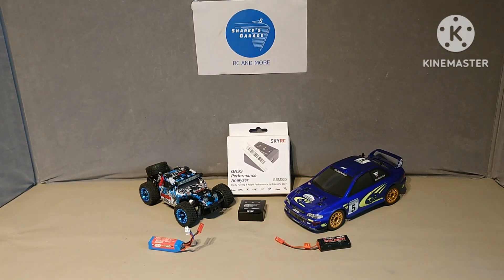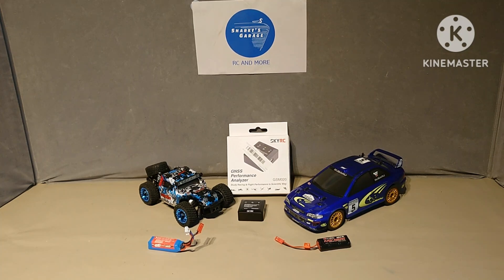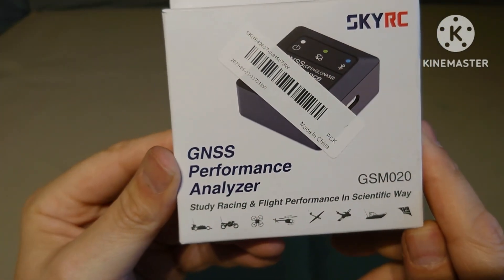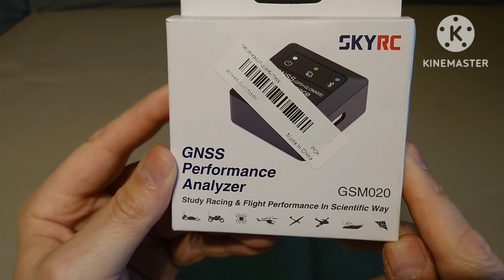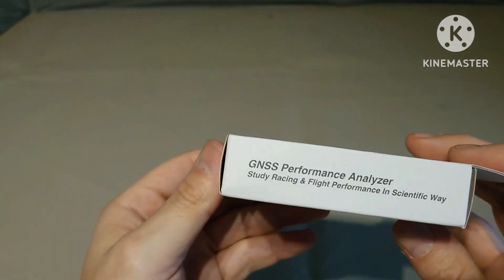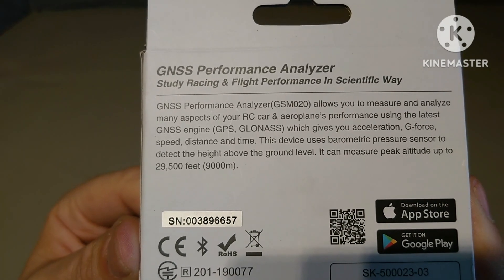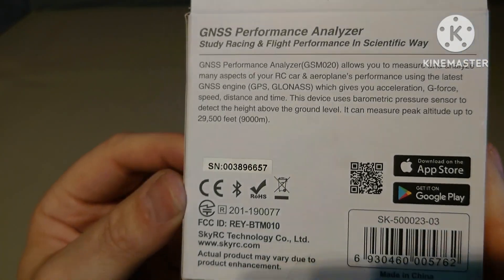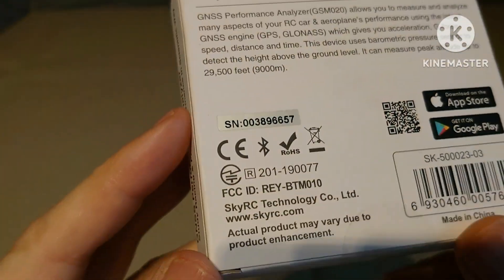SkyRC GSM020 GNSS Performance Analyzer (Unboxing/Review) + Speed Runs WLToys 284161 & Carisma GT24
Greetings  RC fans, Sharky here,  and welcome back to Sharky's Garage. I have wanted one of these for a very long time, i recently sold one of my RC's which enabled me to justify purchasing this. I also speed run the WLToys 284161 1/28th scale Desert Buggy (on a 2s 7.4v 20c 400mah Lipo) and the Carisma GT24 - Subaru 1/24th scale Rally Car (on both the stock 7.2v NImh and the 2s 7.4v 20c lipo) , the results were pretty interesting, and i kick off my "Skarkys RC Speed Runs" database with its first 2 lines of entry !

My thanks go to  @TomleyRC for 3d printing me a box to protect the GSM020, i think its really going  to be needed !

My GSM020 cost me around £56 plus shipping.